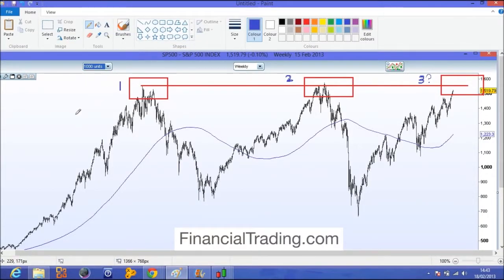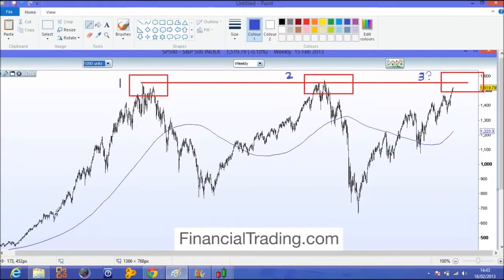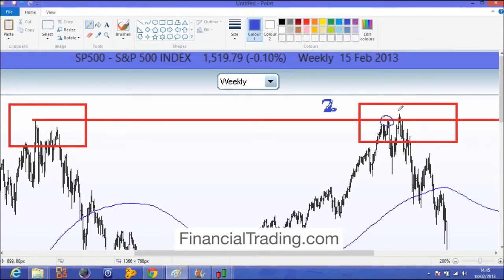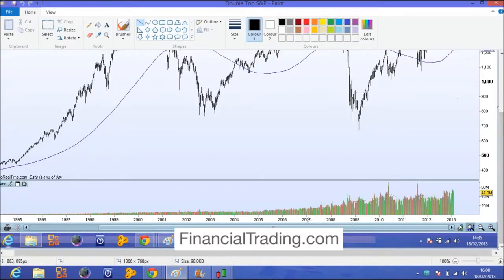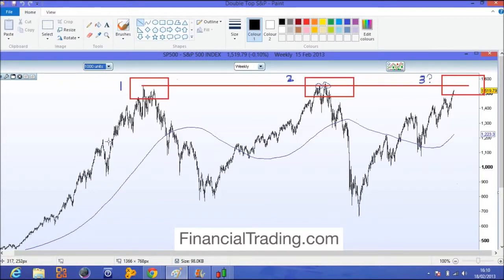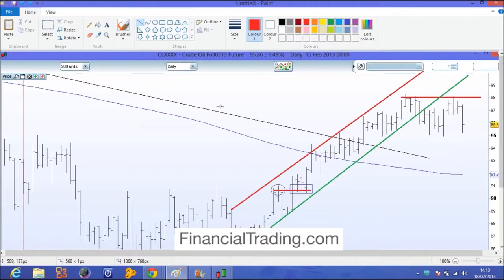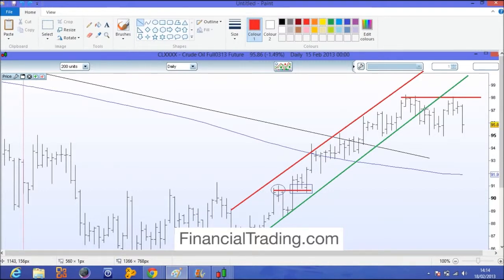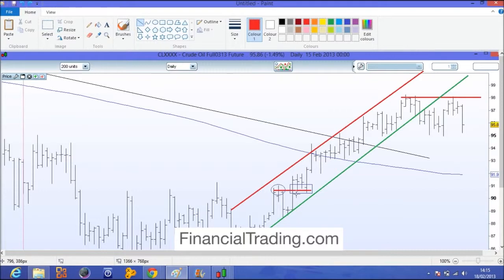Double Top Reversal Chart Pattern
Double top tutorial on technical analysis The Double Top pattern is a bearish reversal pattern typically found on bar charts.  Double tops typically look on a chart in the shape of an M and can be quite common.  A double-top chart pattern appears at the peaks of a bullish trend and is usually a sign that the upward trend is losing momentum and that there is a lack of buyers.